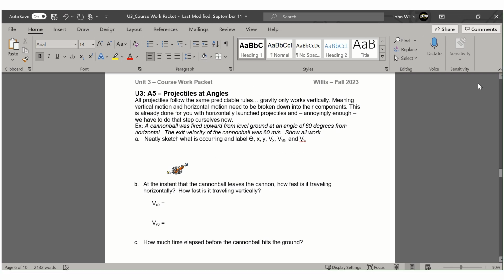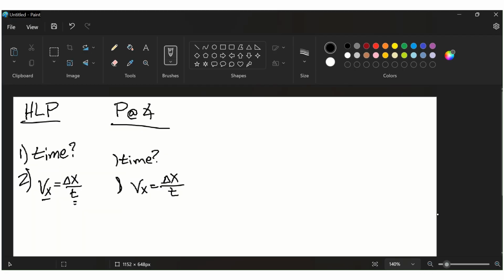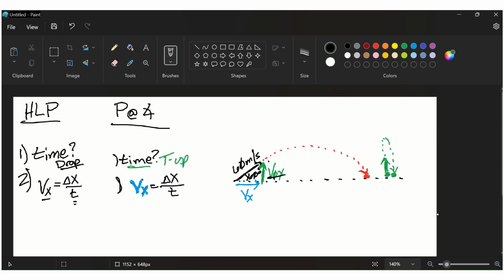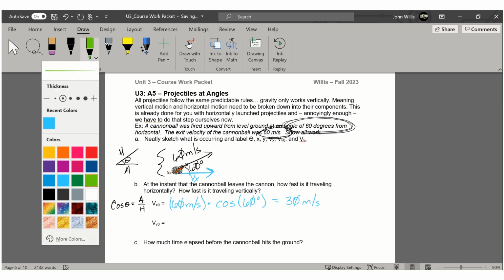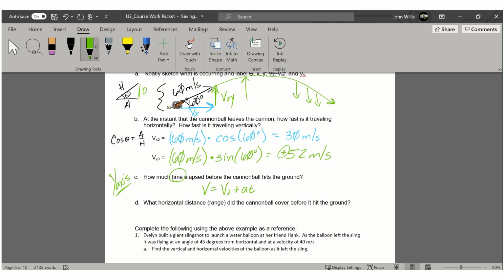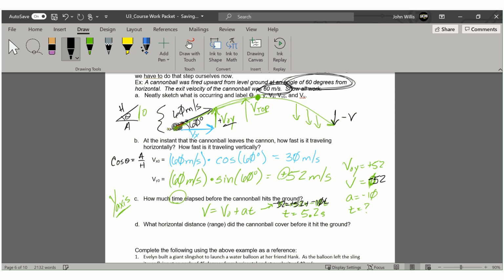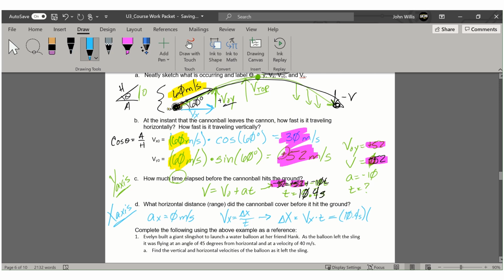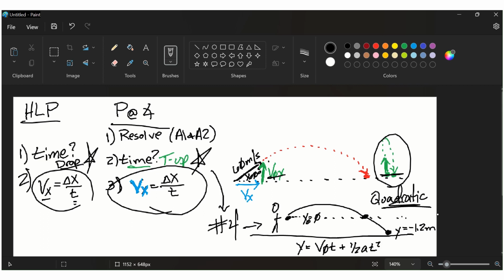Honors Physics - Projectiles at Angles (U3.A5)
This video walks you through:
- The similarities between horizontally launched projectiles and projectiles at angles.
- How to approach projectiles at angel problems.
- As well as what to do if the initial and final vertical positions are not the same.